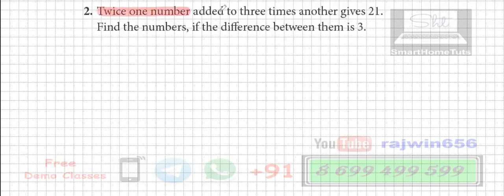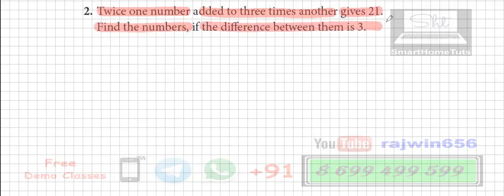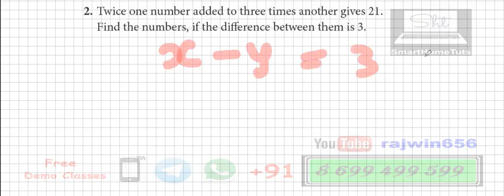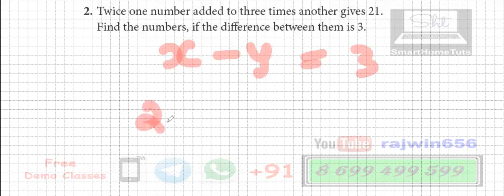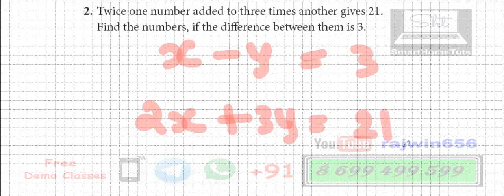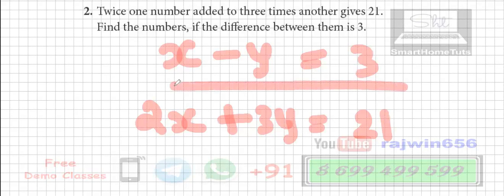Word problems simultaneous equation exercise 22 question 2